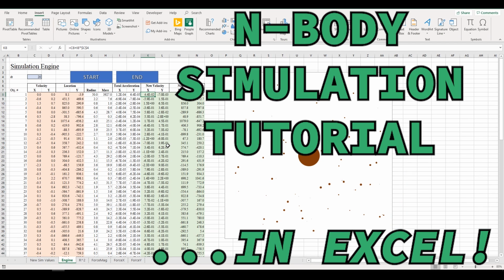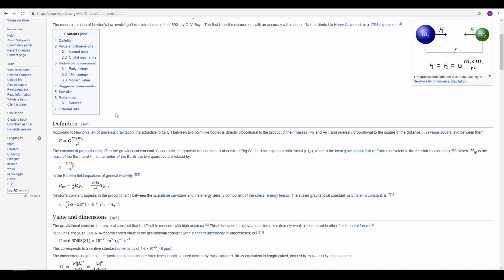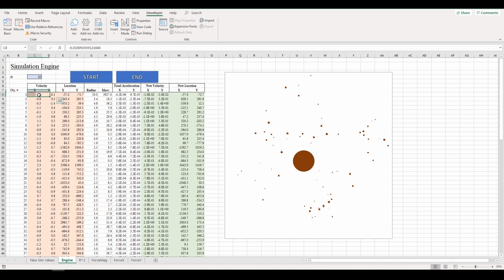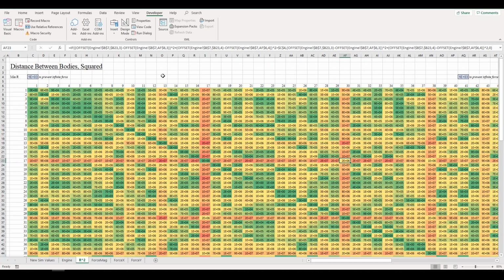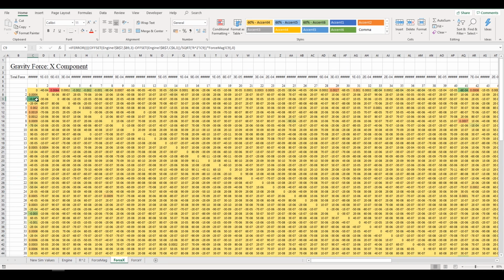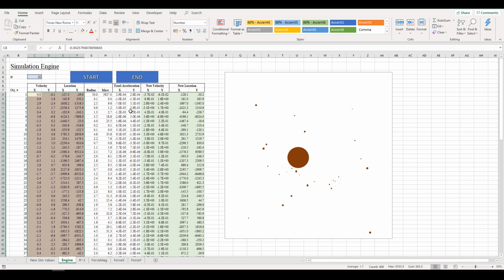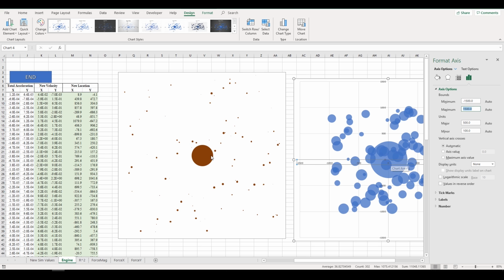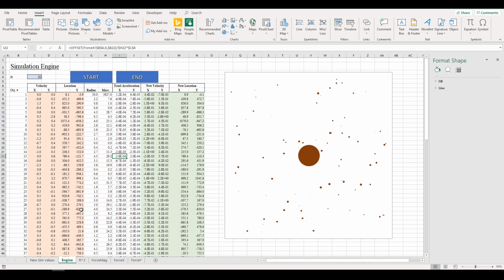N-Body Simulation Tutorial in Excel!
This tutorial aims to demonstrate how Excel can be used to create an n-body simulation engine. This particular engine has 100 objects and is useful for understanding the formulae that underpin larger n-body simulations.

- everything is based in excel formulae with minimal VBA code for running the engine, so hopefully it will be easy to understand and follow.

Please let me know how if you have any suggestions on how I can improve things, and if there are any other topics you would like me to explore in Excel!

Acknowledgements:

Music by Eric Skiff, song "All of Us" for the intro and "Arpanauts" for the demo. (Available